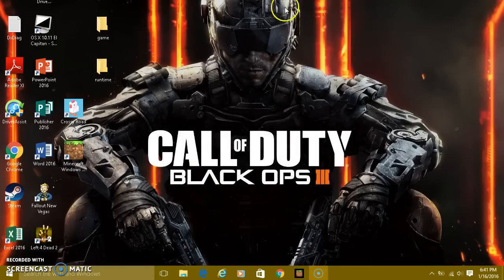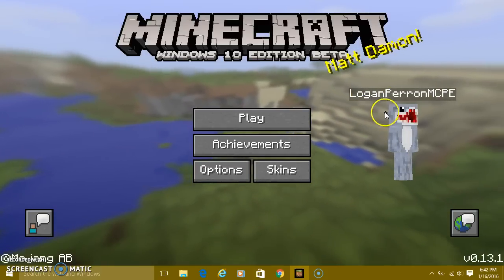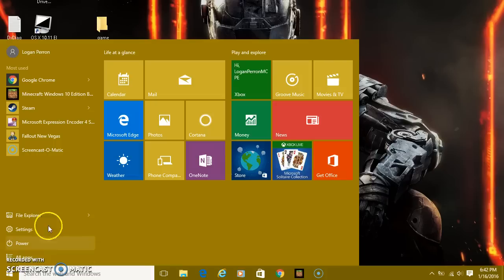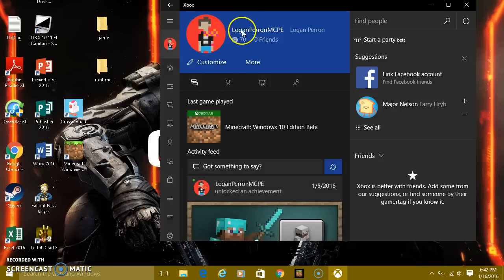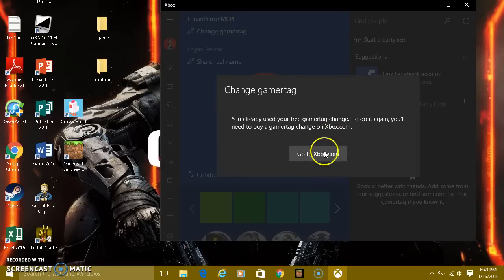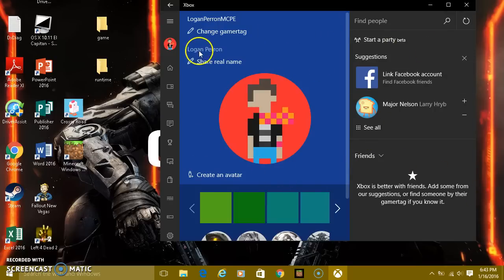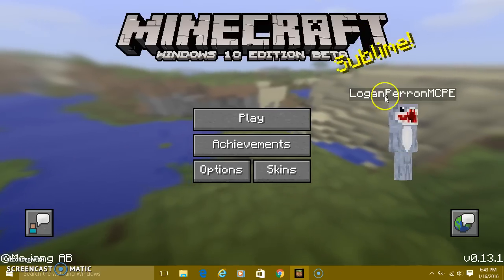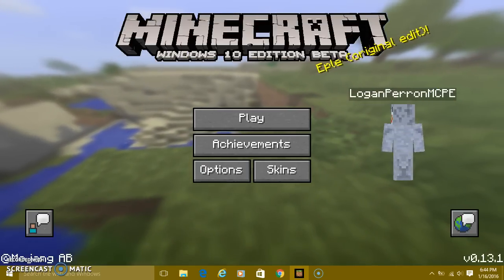How To Change Your Minecraft Windows 10 Username [EASY]